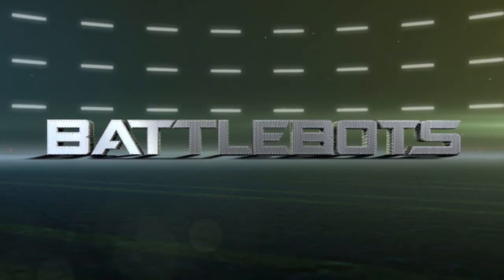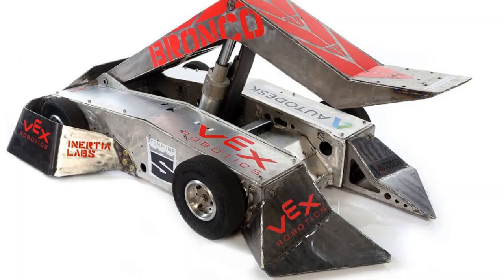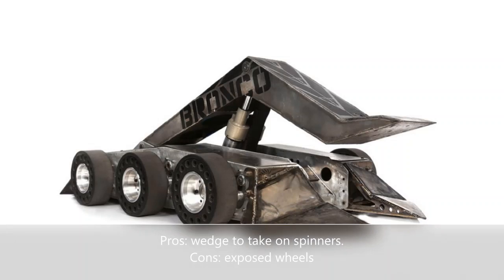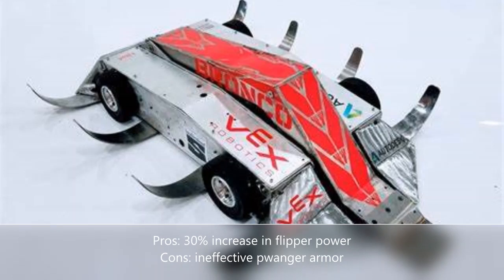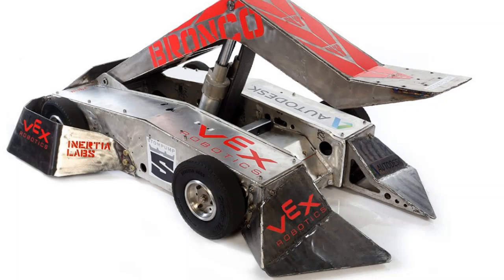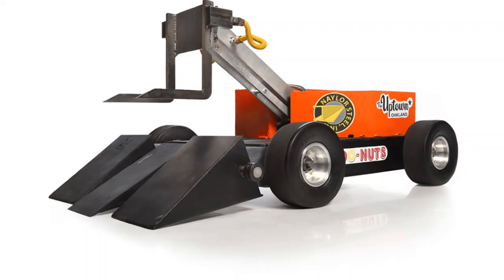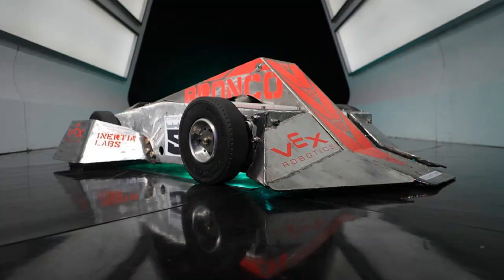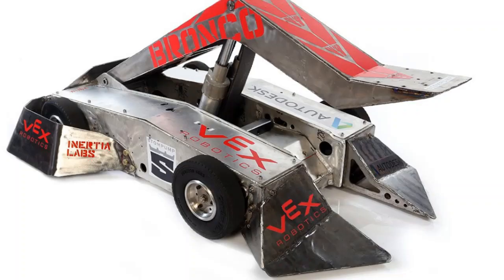Battlebots Explained Bronco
Hello everyone!

Welcome to Battlebots Explained, where I go over the history, design, and record of robots past and present.

In today's episode, we examine another fan-favorite from modern Battlebots: Bronco!